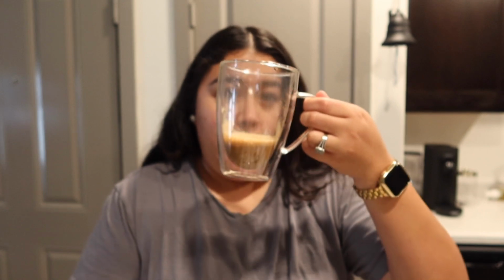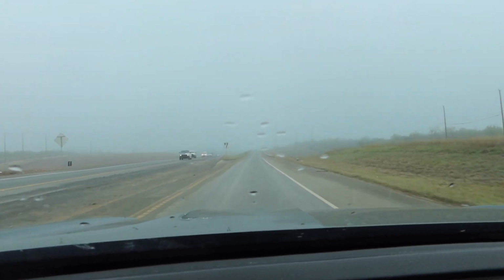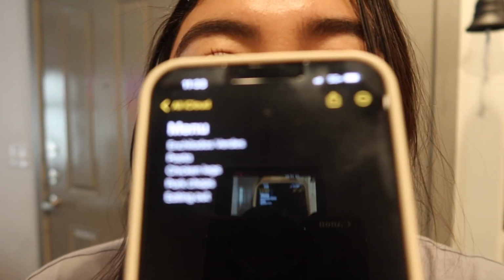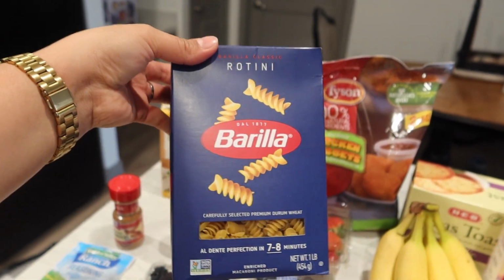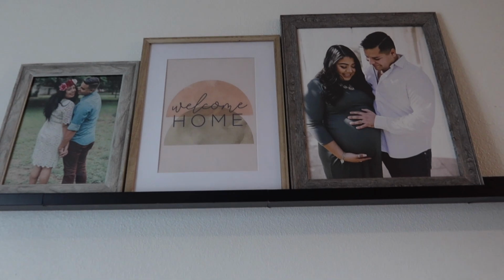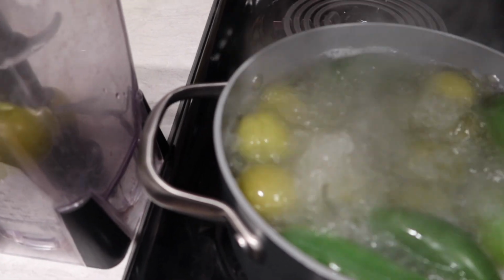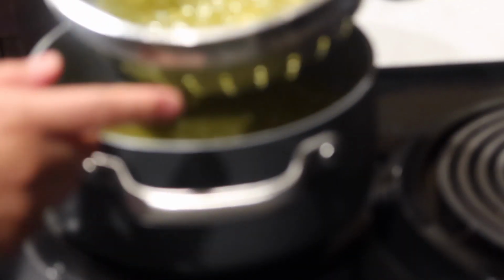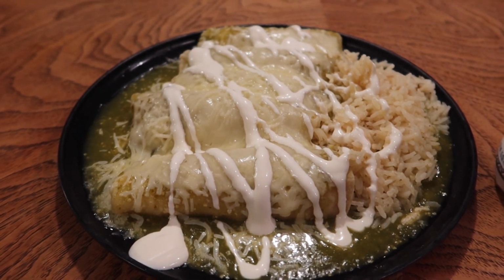VLOG DAY IN MY LIFE / BOUGHT THE WRONG NESPRESSO PODS / MAKE GREEN ENCHILADAS W ME | SUSAN SANTIAGO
Music by STUDIO BEYOND - Last Train To Seoul (with Calming Lines)

kbyeeee :)